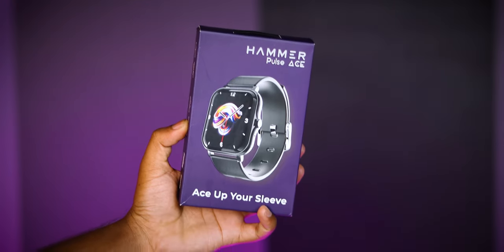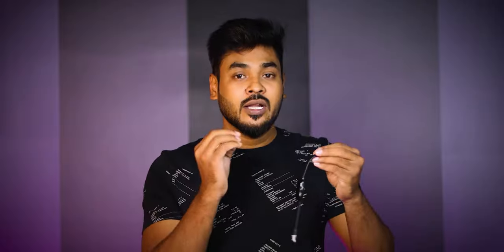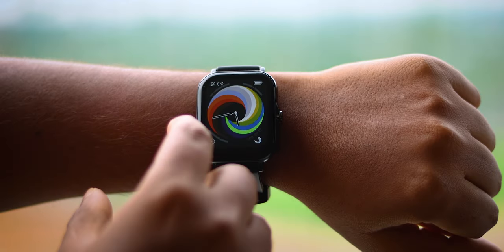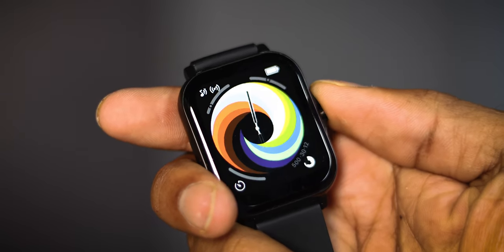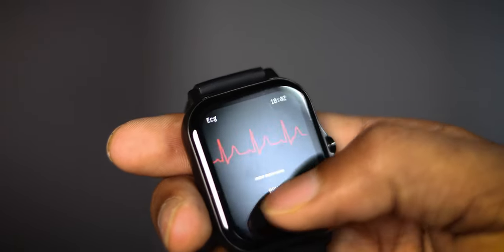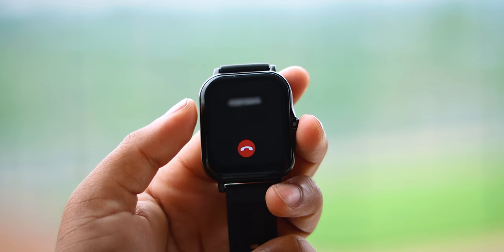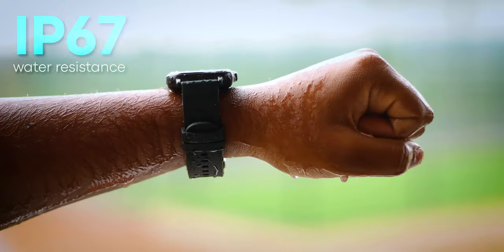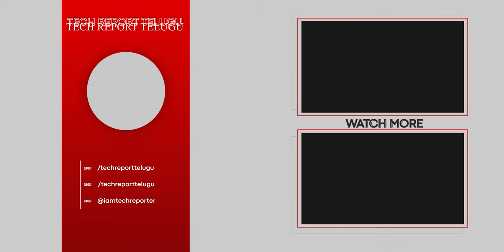Hammer Pulse Ace Smartwatch Unboxing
🔹My Shooting Gear:
✅Camera Lens
✅Primary Mic
✅Secondary Mic
✅Boom stand
✅Acoustic panels
✅Soft box
✅Ring light

🔹My PC Gear:
✅My Gaming Chair
✅Web Cam
✅USB hub